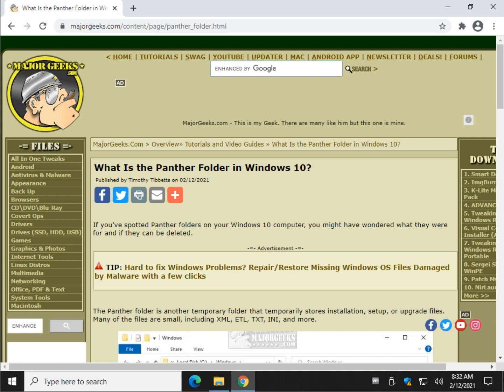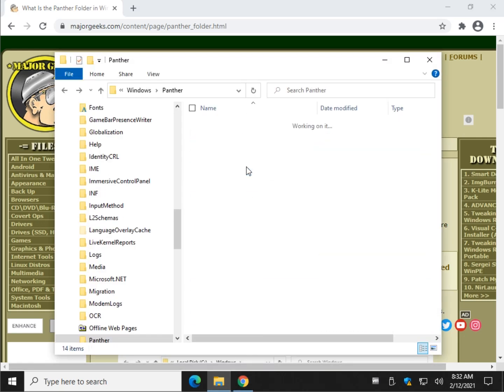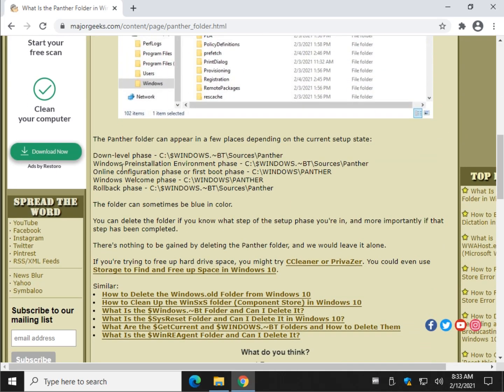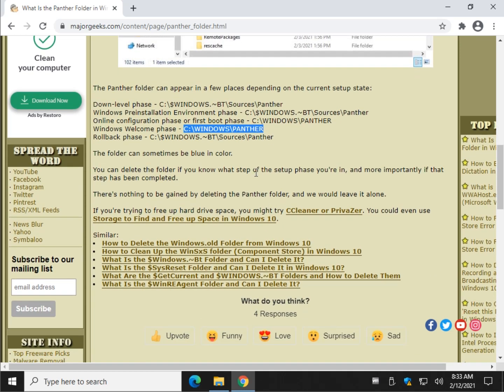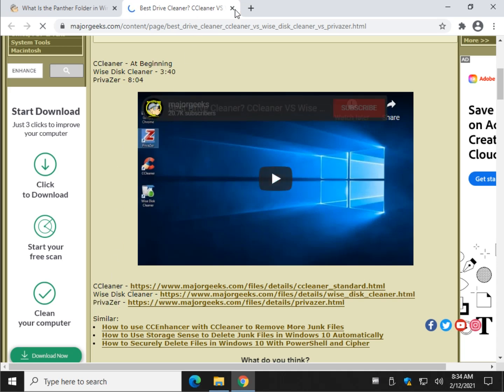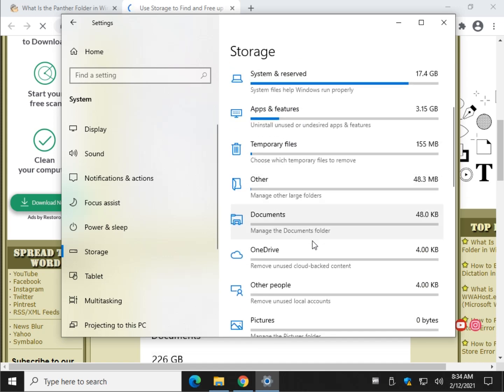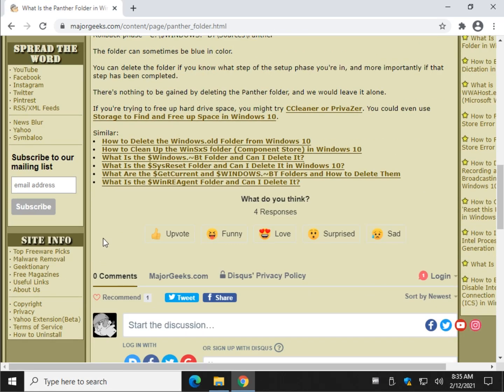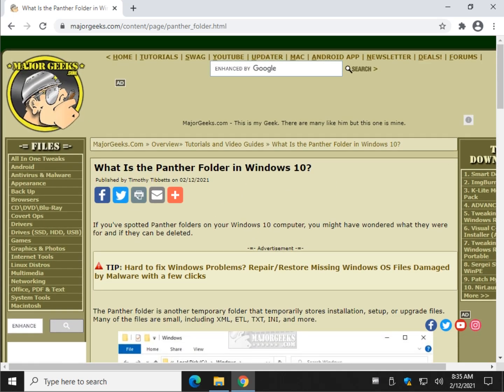What Is the Panther Folder in Windows 10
If you've spotted Panther folders on your Windows 10 computer, you might have wondered what they were for and if they can be deleted.